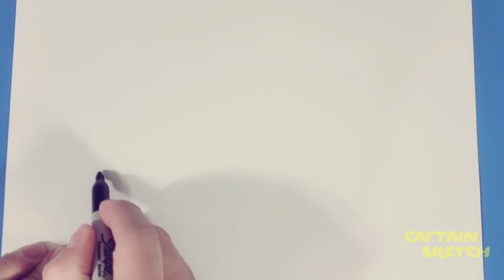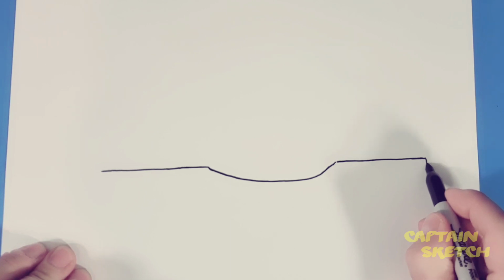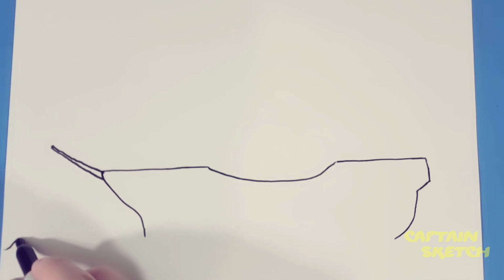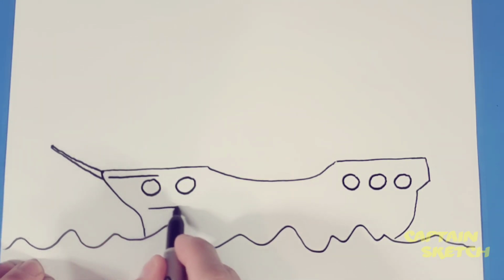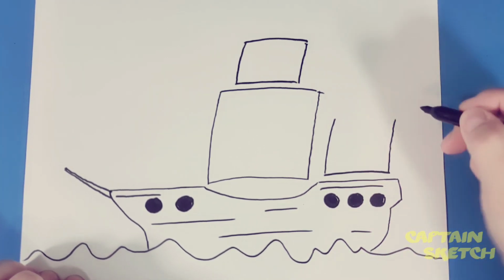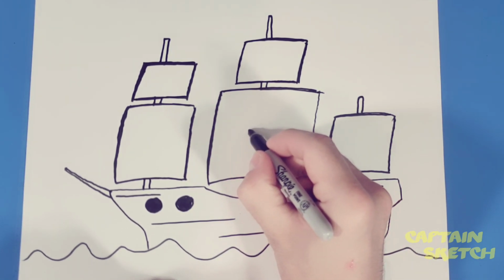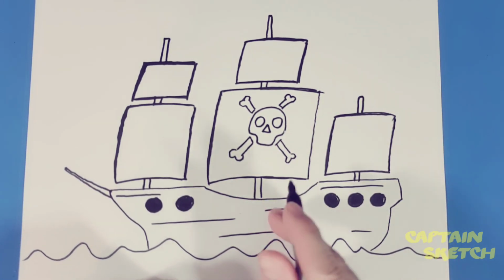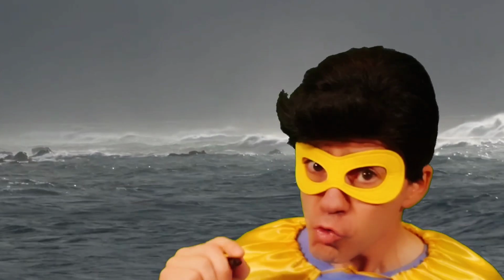How to Draw a Pirate ship. Cartooning For Kids!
How to Draw a Pirate Ship.    Cartooning For Kids!  Captain Sketch Drawing Adventures!

Learn to draw a fun Pirate Ship out in the sea.  Kids will love to learn how to draw pirate ship.  Great drawing fun for beginners!

Join Captain Sketch as he takes us on a drawing adventure out on the open sea.  Drawing a pirate ship has never been more fun.  It's a great drawing for kids and beginners.  Learn, laugh and enjoy all of his drawings.